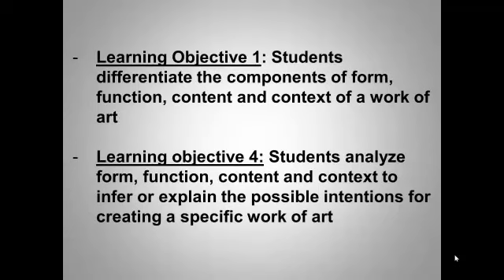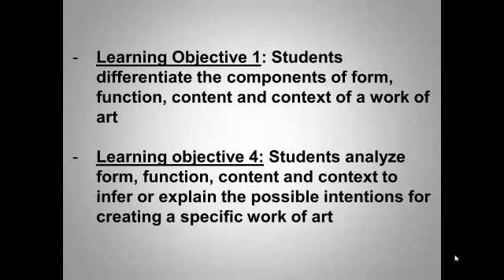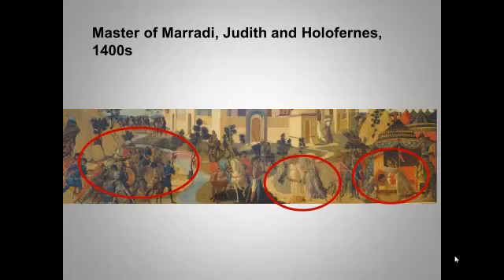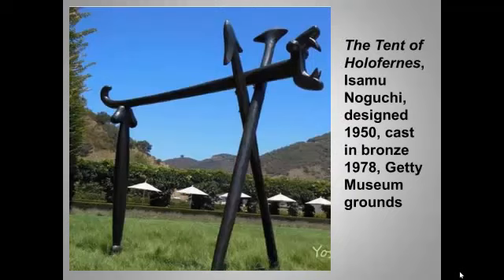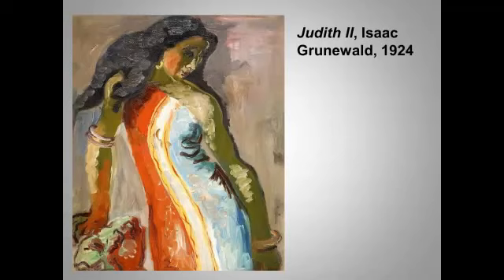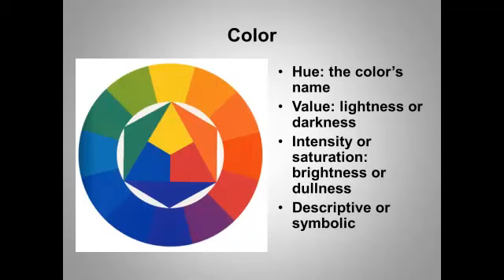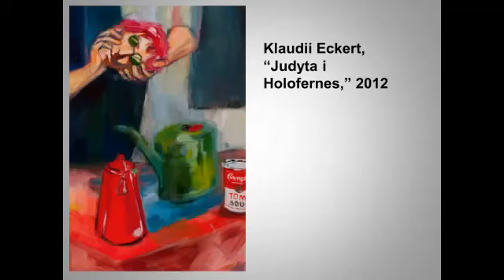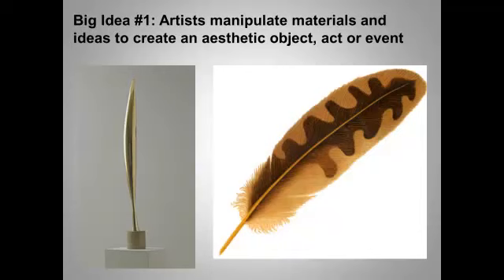Introducing Art History: formal analysis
This is the third of my introductory lectures featuring images of Judith and Holofernes. This lecture focuses on formal analysis.